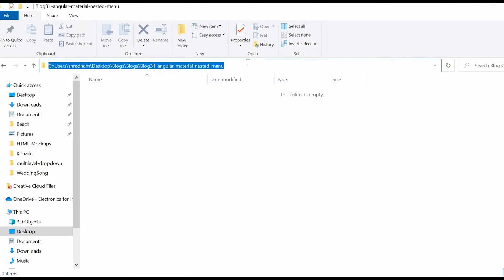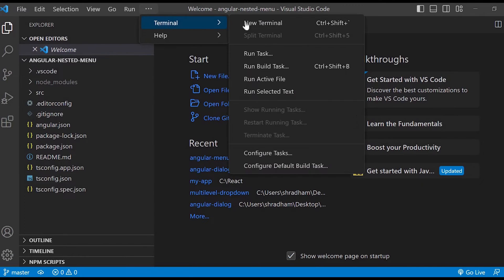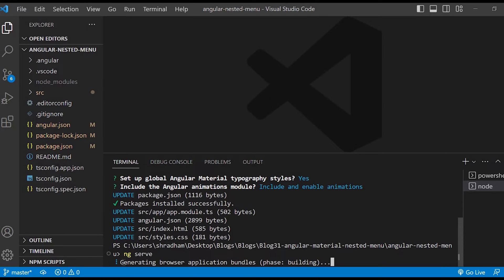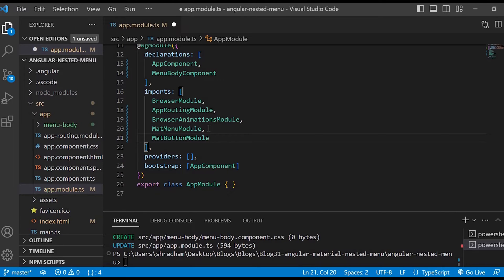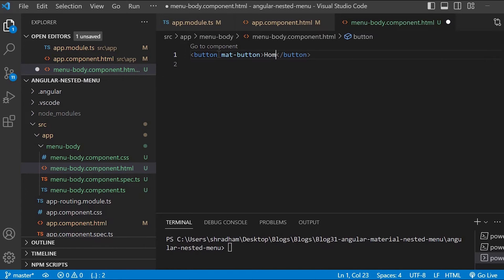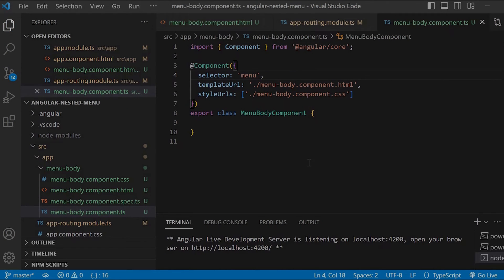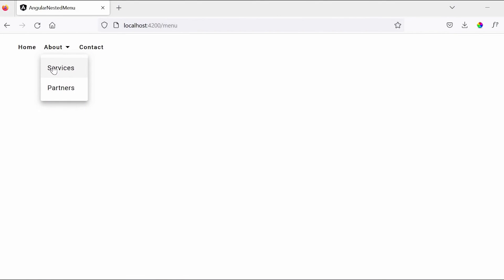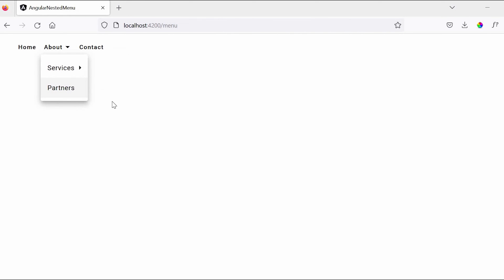How to create multilevel dropdown menu using Angular Material ?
Hi Friends,

In this video, we are going to learn how to create nested dropdown menu using Angular Material.